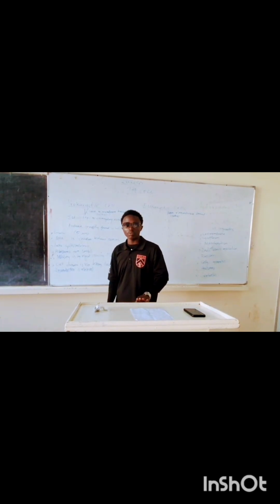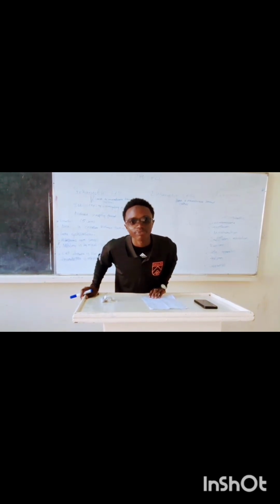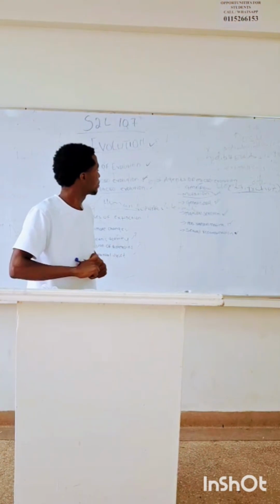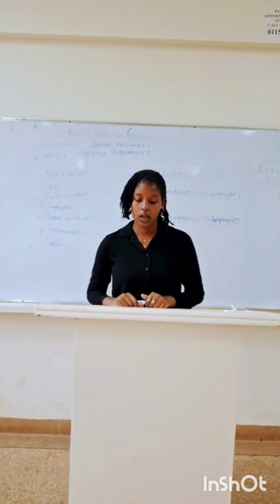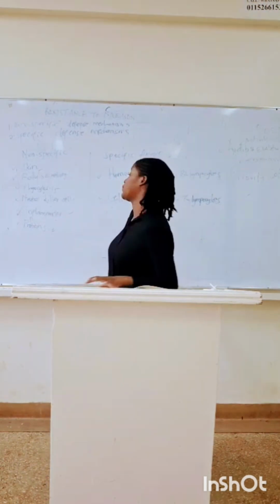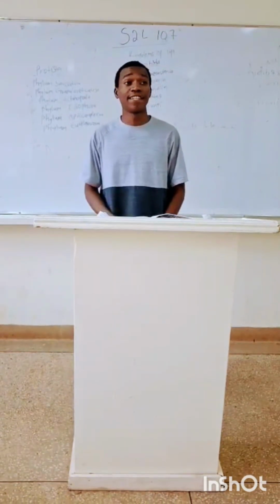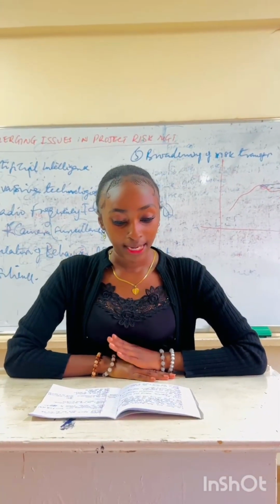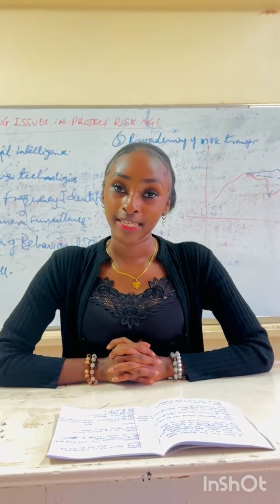Group 34 ( The cell, Evolution, Resistance to Diseases, Kingdom Protista, phylum platyhelminthes)